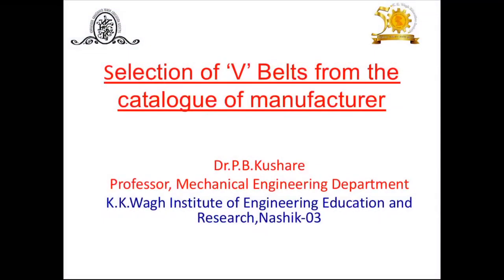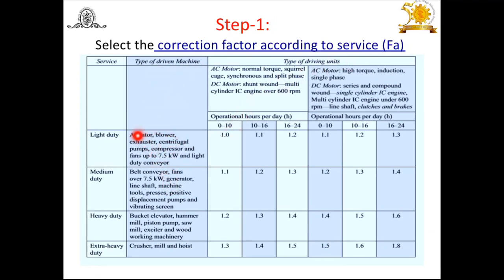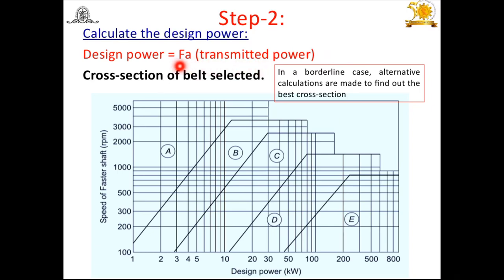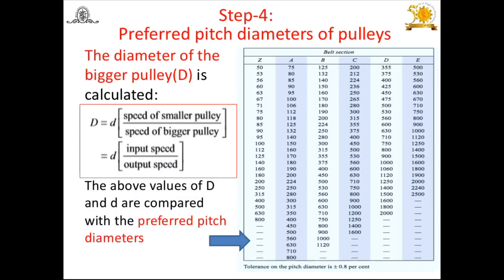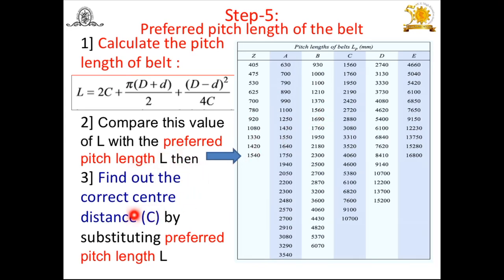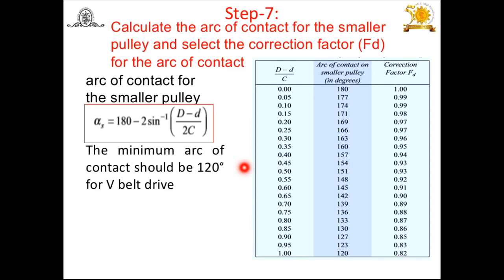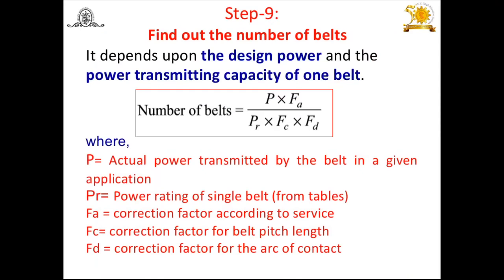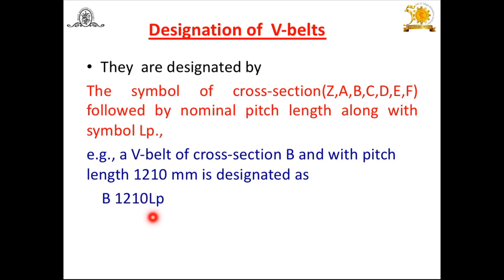Selection of V Belt Drive from Manufacturers Catalogue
In this Video, selection  of V belt drive from manufacturers catalogue is presented and discussed .